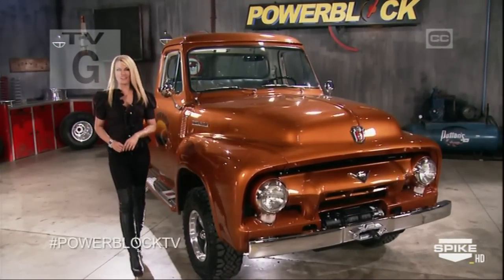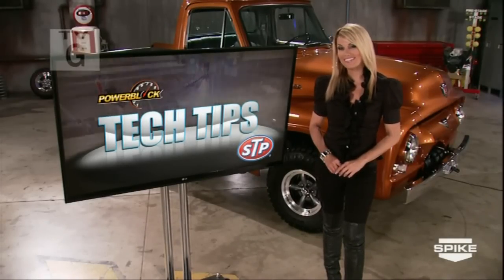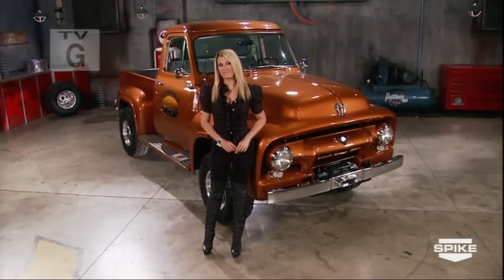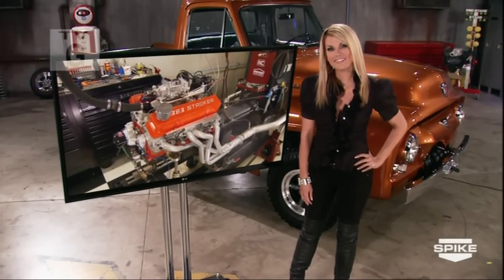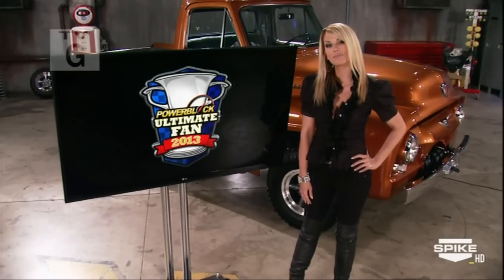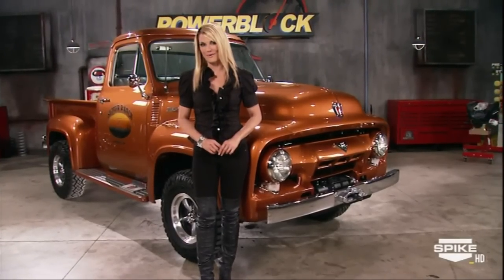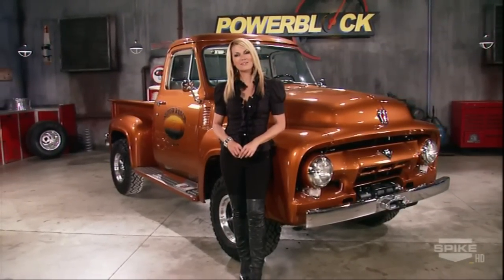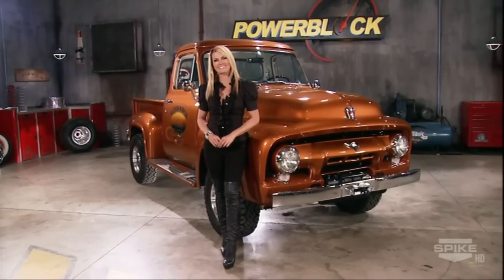Courtney Hansen-Booted Perfection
From the June 31, 2013 episodes of Power Block, Courtney rocks a perfect pair of black leather thigh high boots. Thanks to my good friend Dr Morgus for this one.